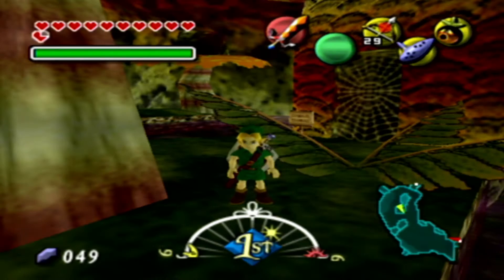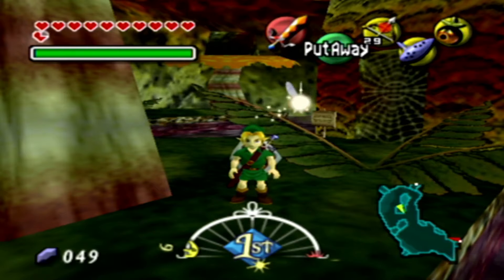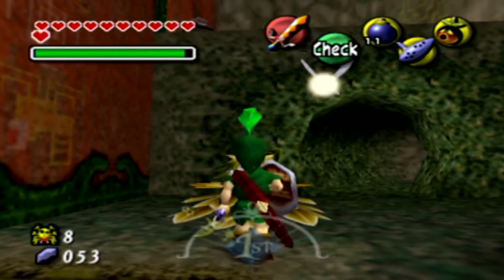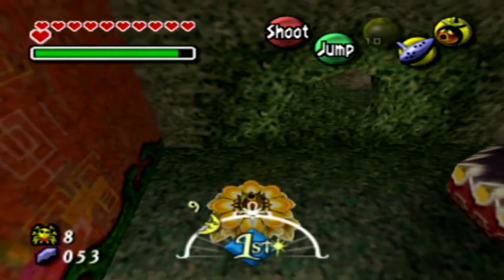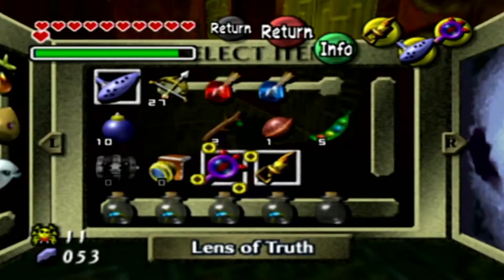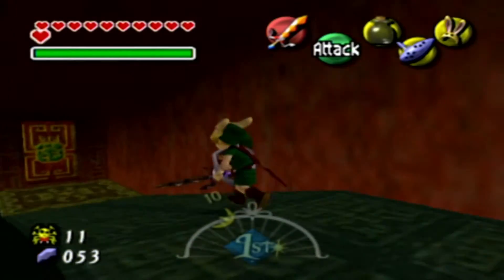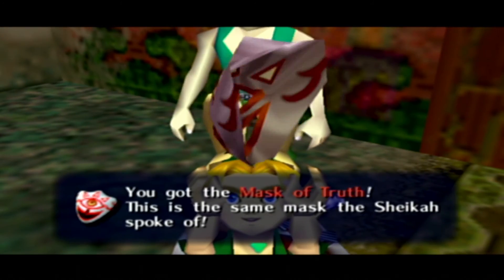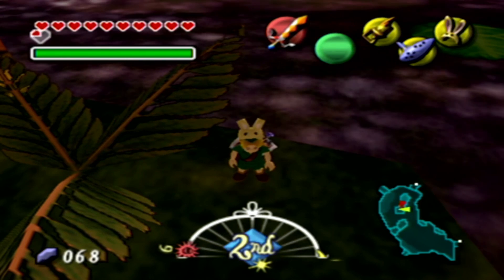Skulltula's House 1!! | Majora's Mask Episode 30 | w/Proxify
Today Proxyians in Majora's Mask. We head back to Southern Sawmp, and we take on our first Skulltula's House. As well, getting the Mask of Truth. 🙂👍